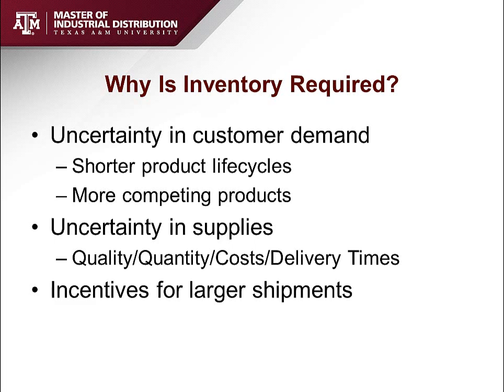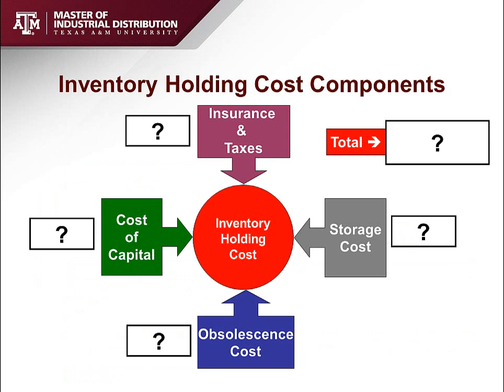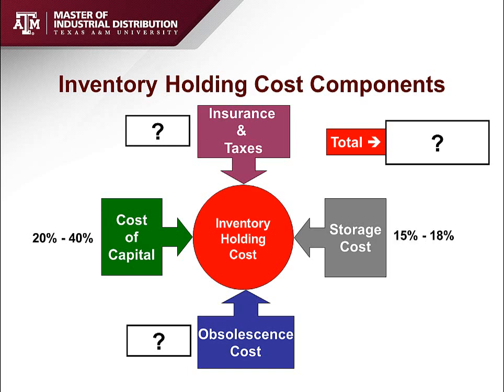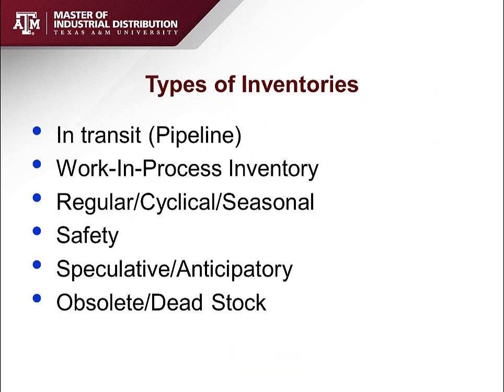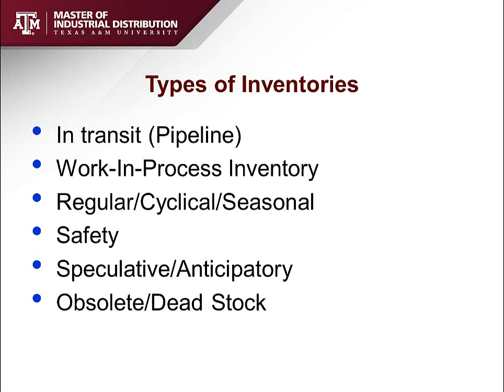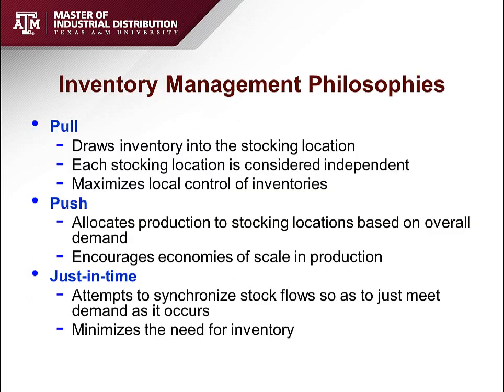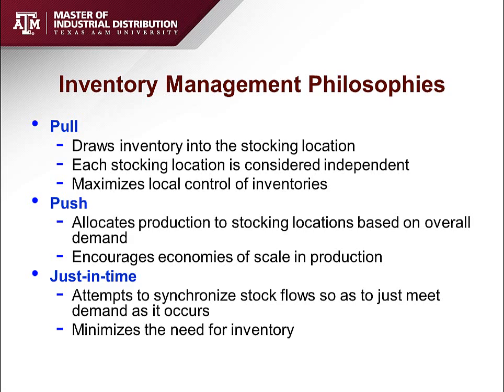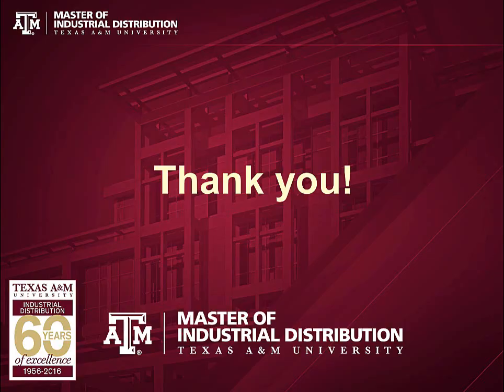Components of Inventory Holding Cost